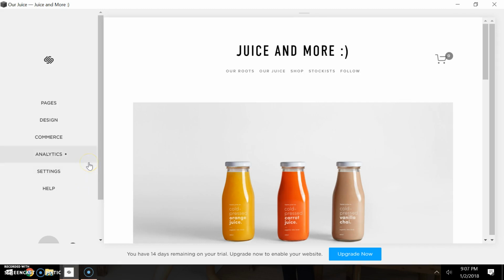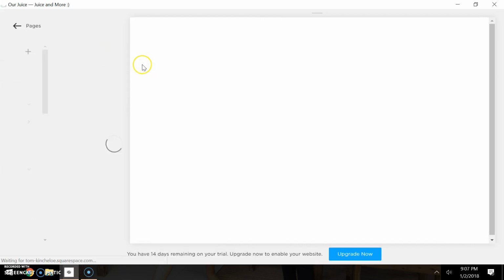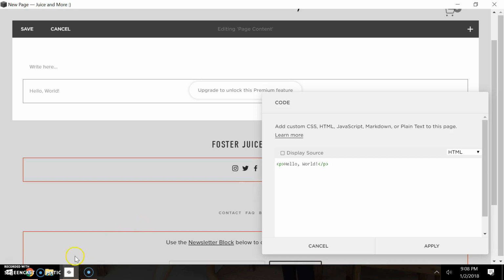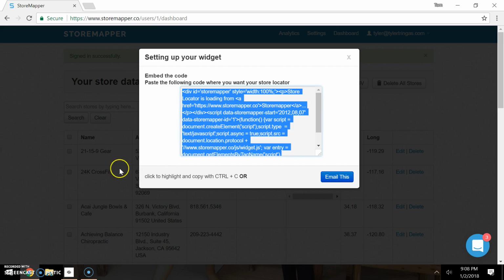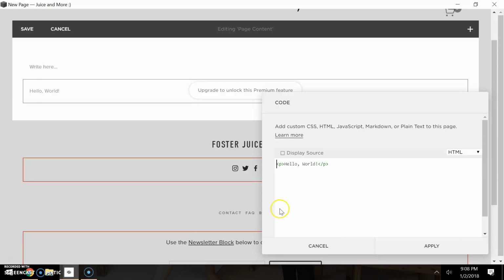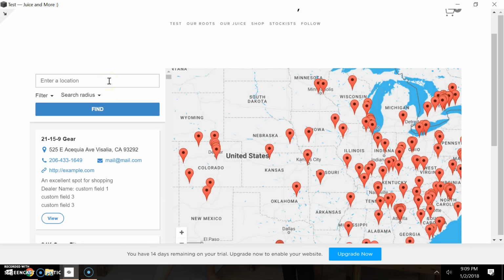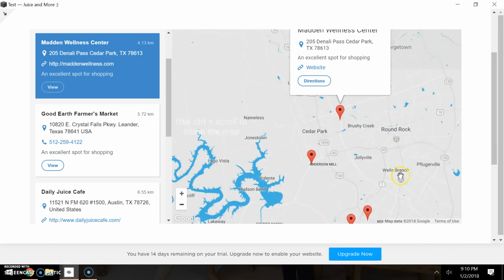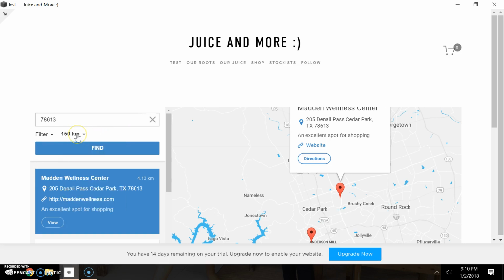Squarespace Store Locator Software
Add a store locator to your Squarespace site, and drive foot traffic to the locations that carry your goods. Have a multi-location service business? We can help you there too. Simply install a snippet of code, once you load your stores into our platform, and the rest is history.

Read more about how why we should be your Squarespace store locator solution